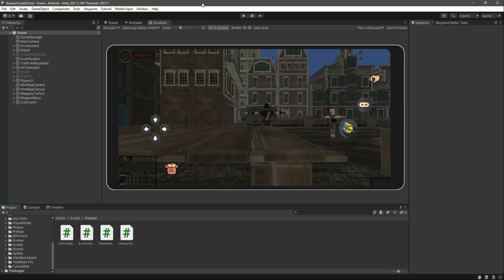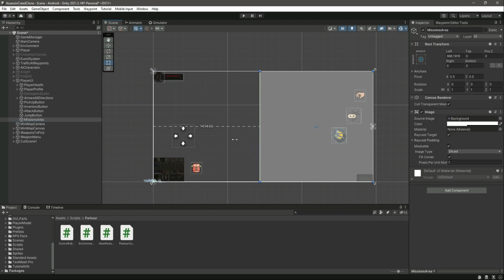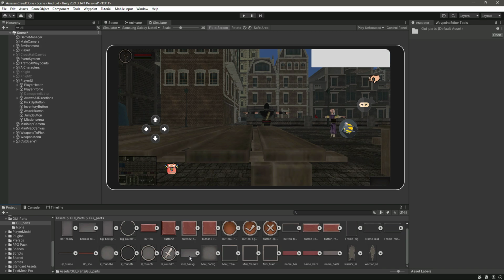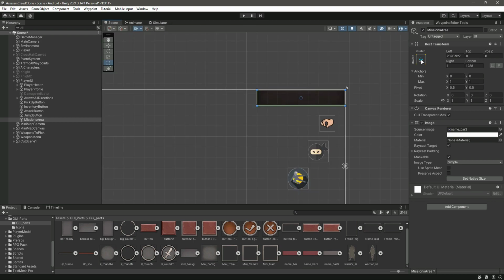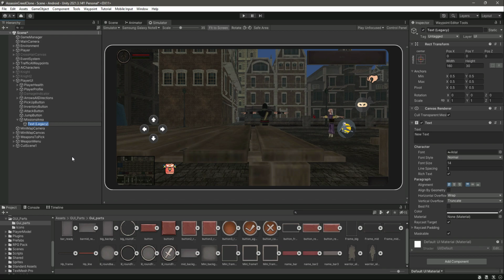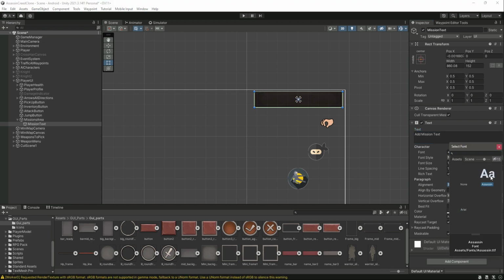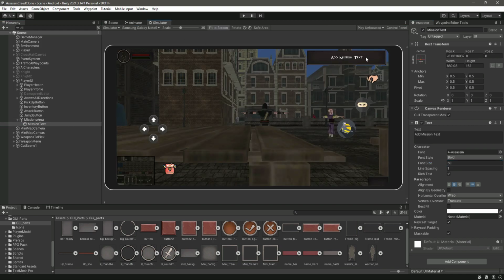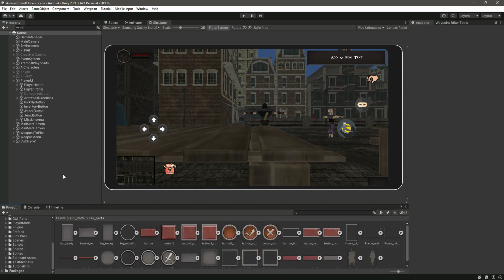Questing System in Unity | Mission System Unity | iOS Android Mobile Game Development Full Course